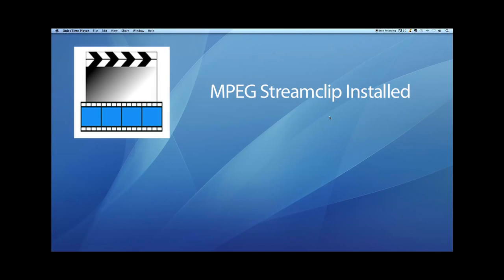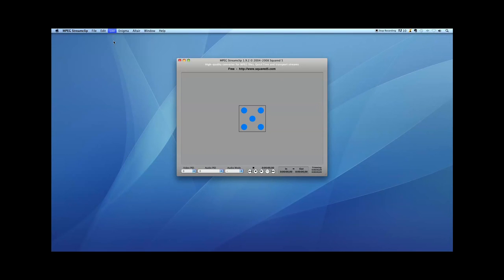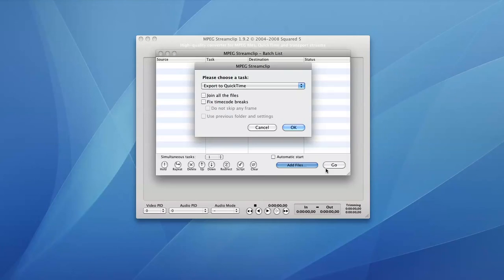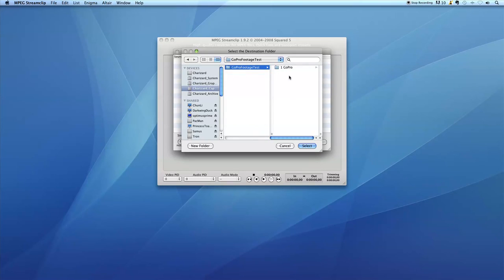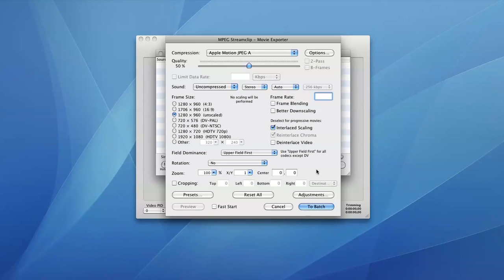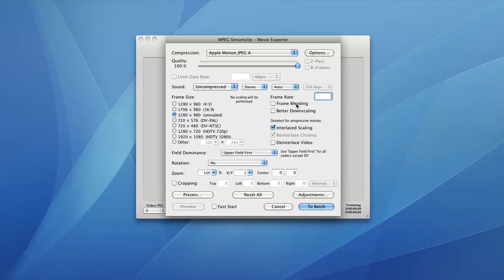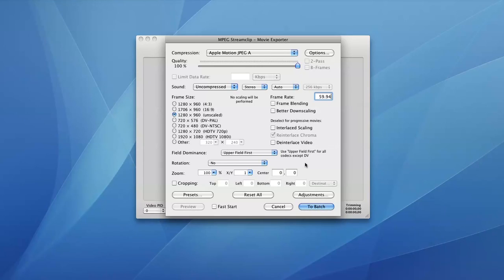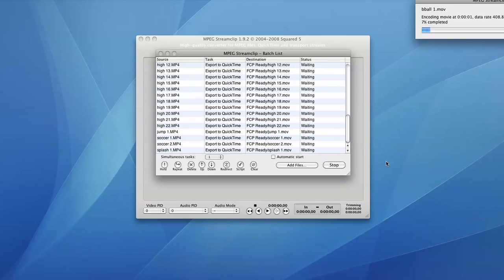GoPro Video Conversion for FCP 7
A tutorial telling how to convert footage taken with the GoPro for use in Final Cut Pro 7. This tutorial uses the program MPEG Streamclip for conversion, and allows the footage to work in an HD workflow with progressive scan. Enjoy!